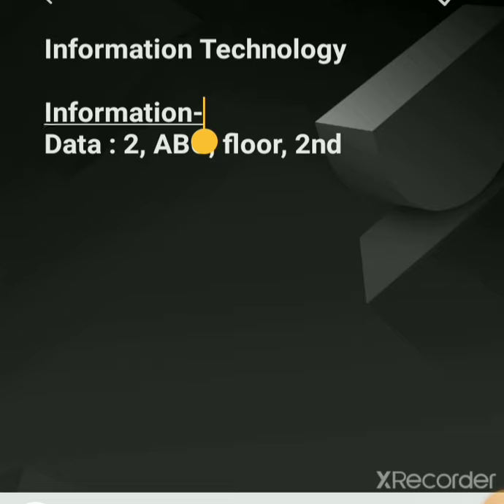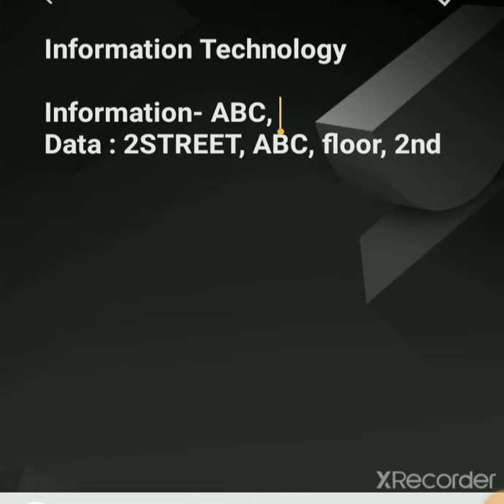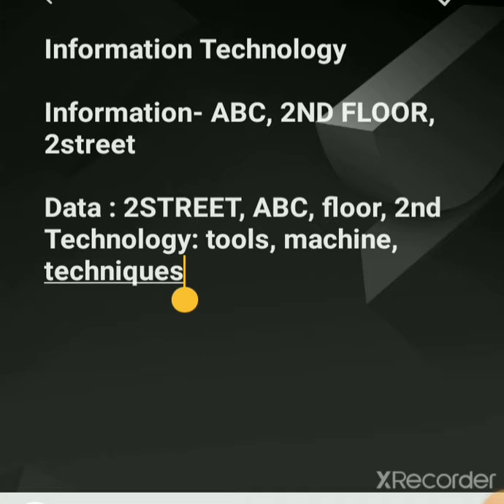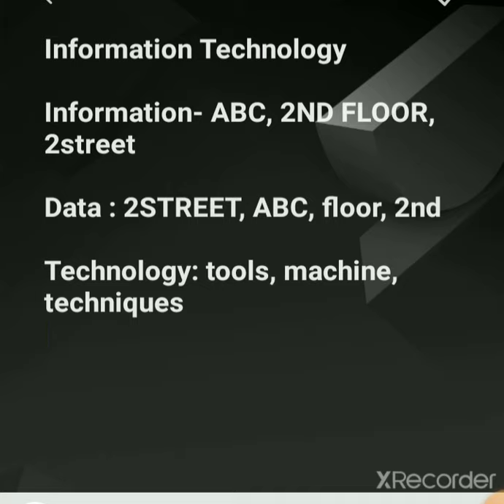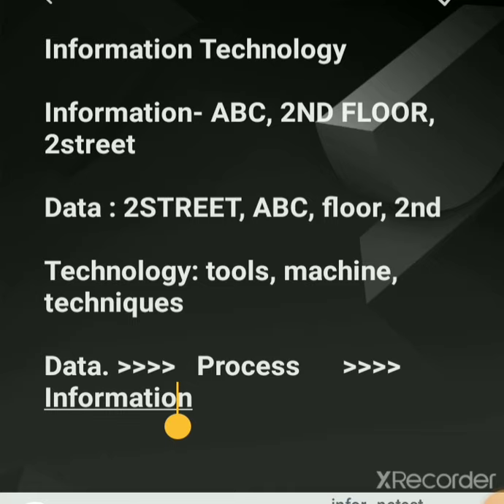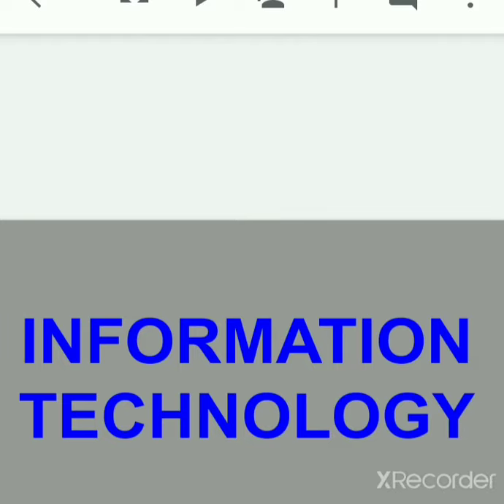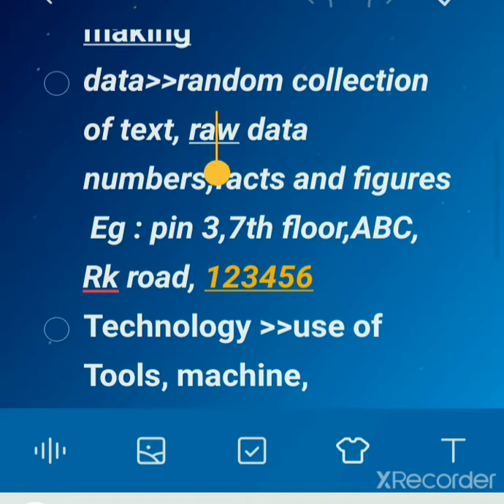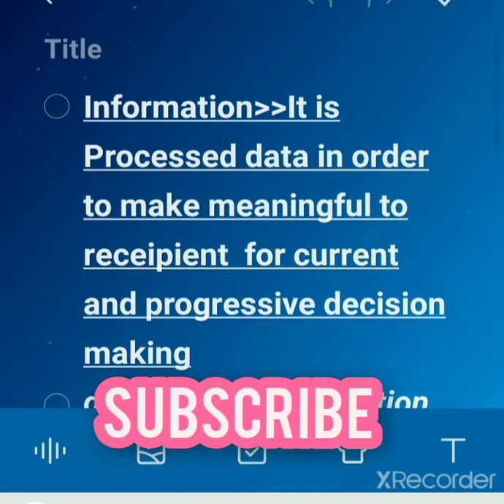What Is Information Technology? | Information Technology Data Process Computer Networks | Web Coding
What Is Information Technology? | Information Technology Data Process Computer Networks Web Coding | What is IT in computers? | Information Technology IT Computer | Web Coding